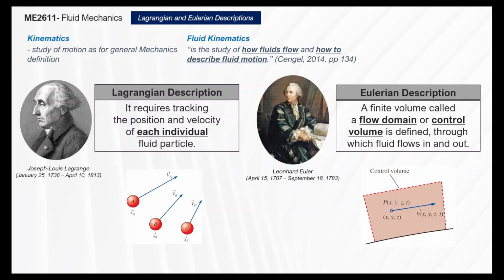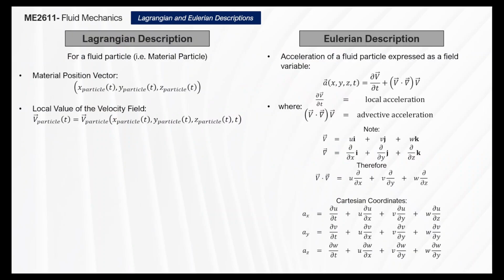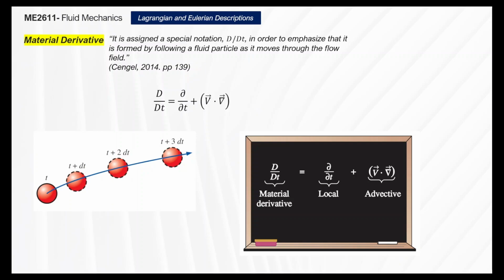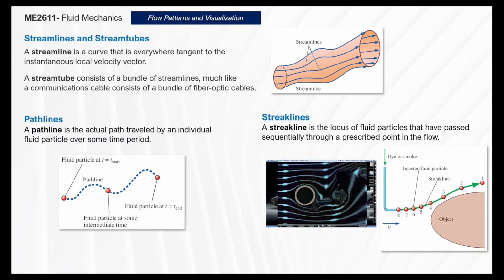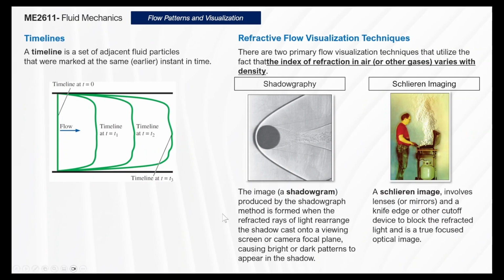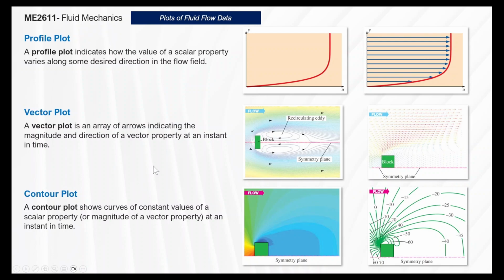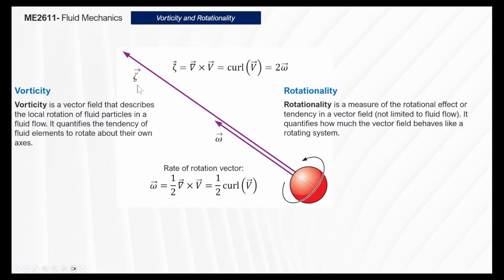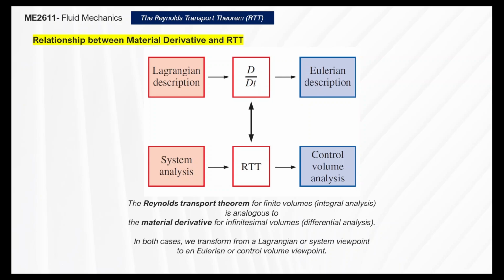Fluid Kinematics | Concept Only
Talking Langrangian and Eulerian description on Fluid Behavior

Time stamp:
00:05 Start of Video
00:21 Overview
00:50 Langrangian and Eulerian Description
04:00 Material Derivative
06:10 Flow Patterns and Visualization
11:00 Other Kinematic Description
12:00 Vorticity and Rotationality
13:35 Reynolds Transport Theorem